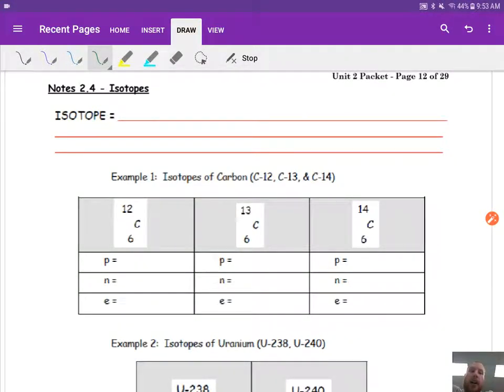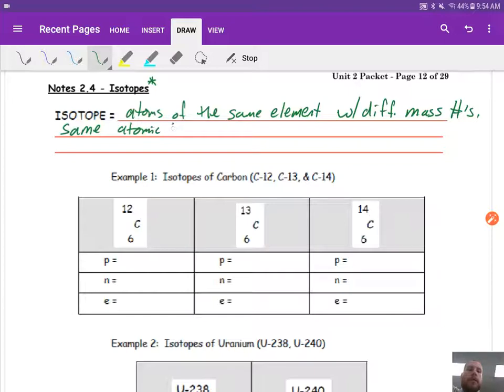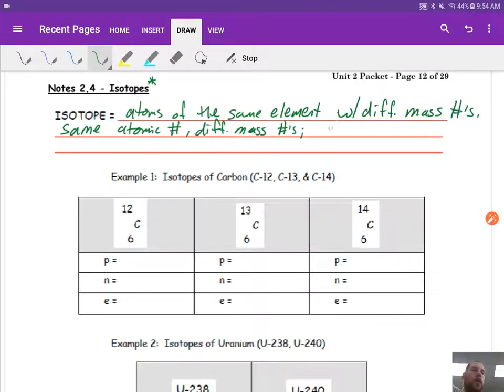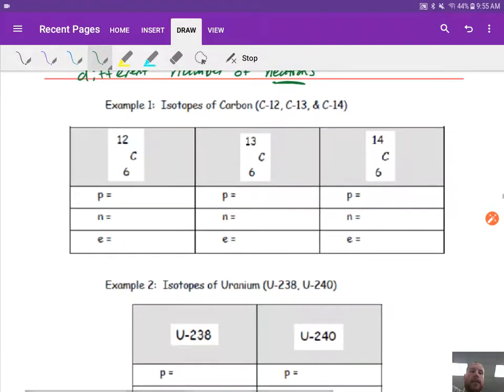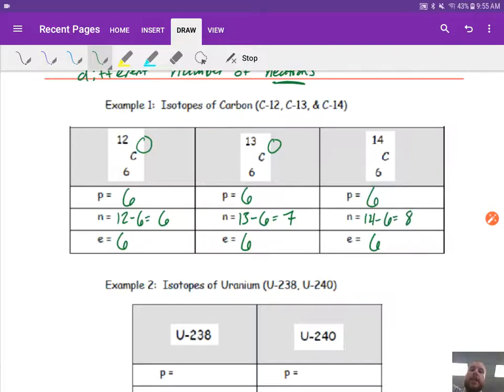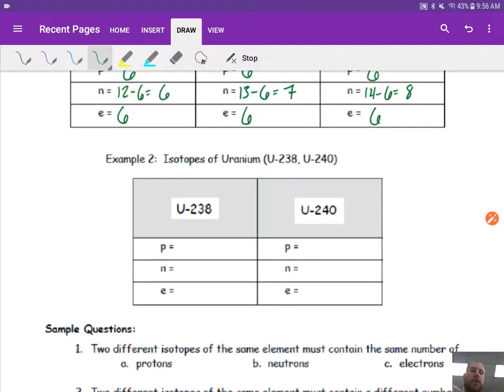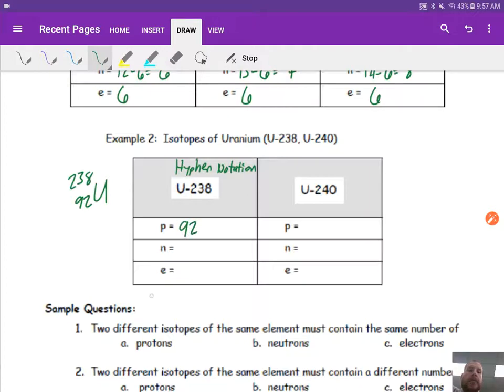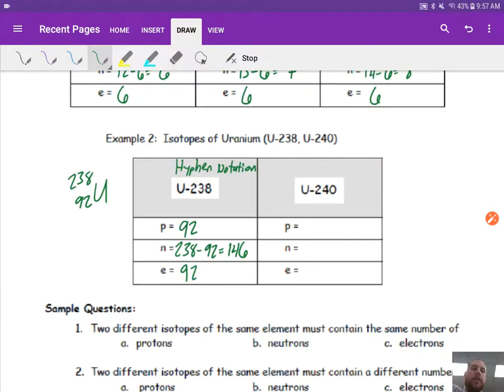2.4 Isotopes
Discussing what isotopes are and how we can calculate their subatomic particles